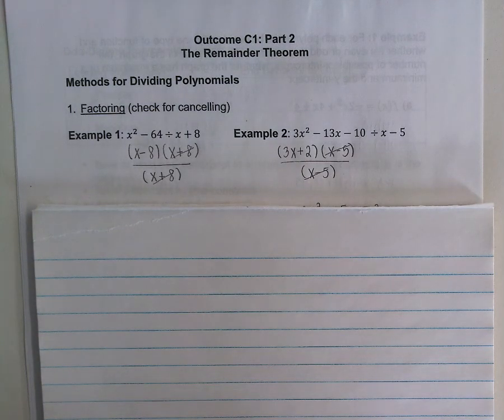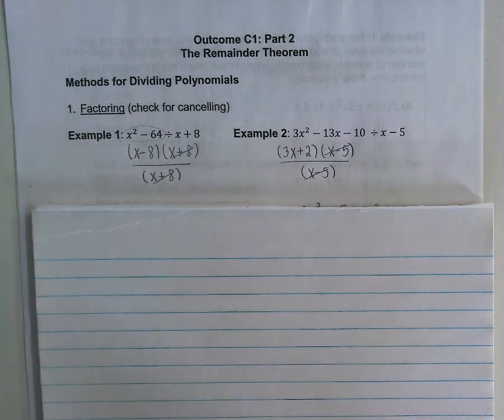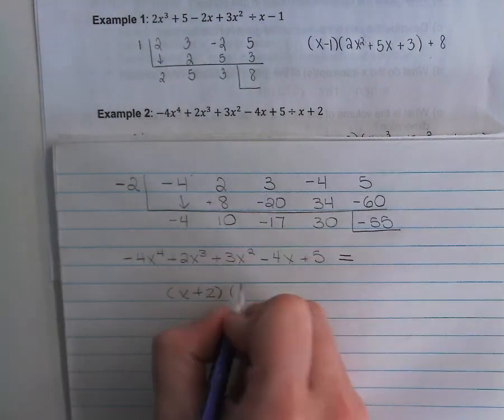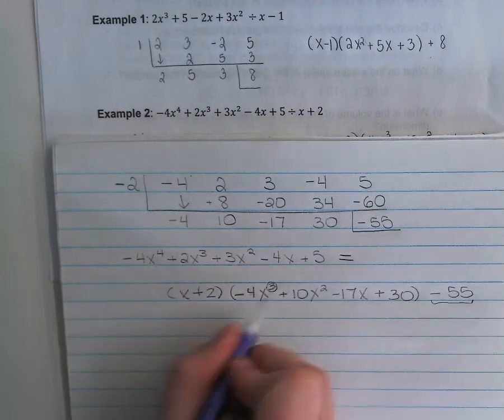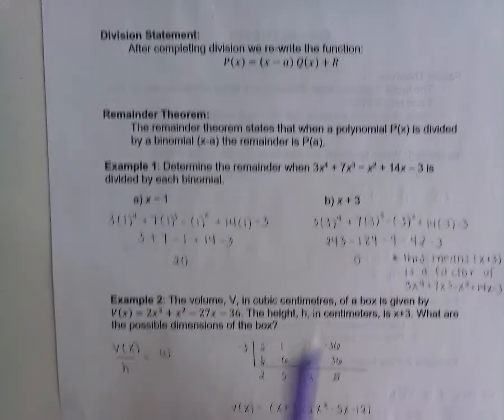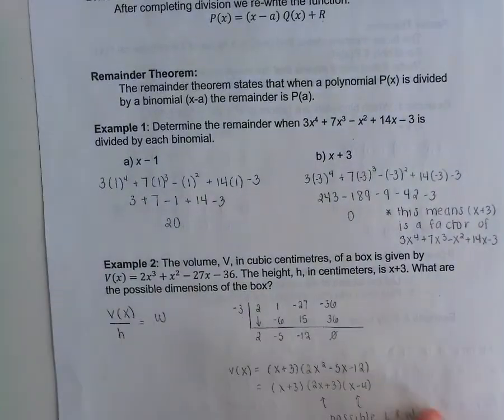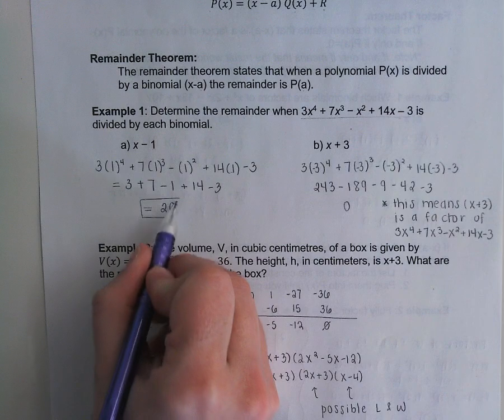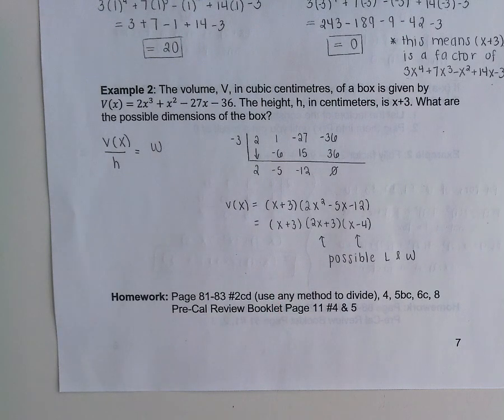Gr 12 PreCal C1 Part 2 Remainder Theorem